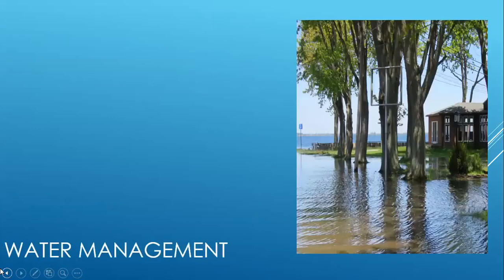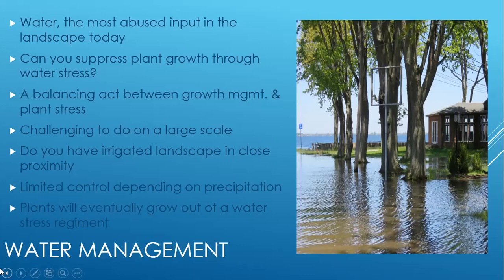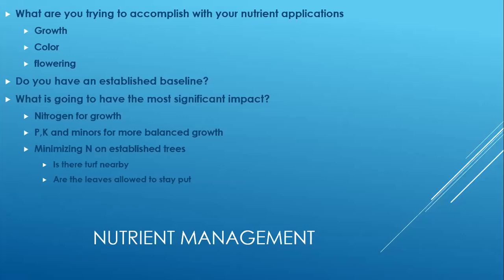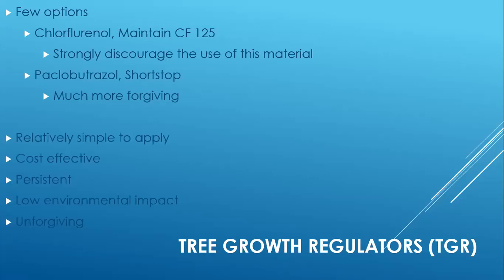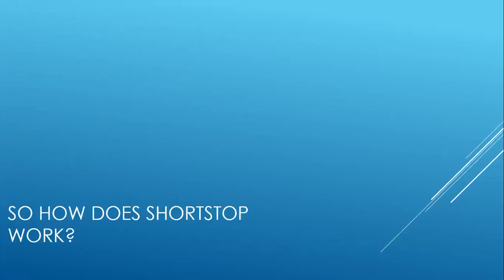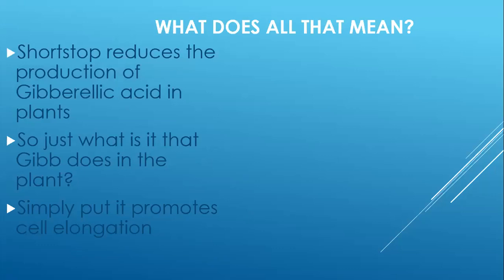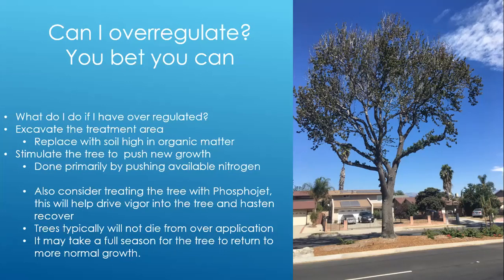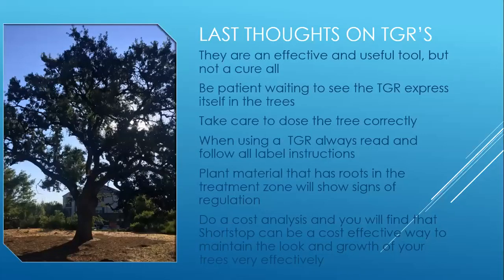Plant Growth Regulator Webinar with Will Harrison, Target Specialty Products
This webinar goes over the benefits of Plant Growth Regulators and why you should add Shortstop 2SC to your Plant Health Care strategy.